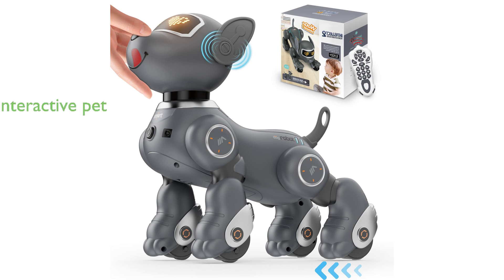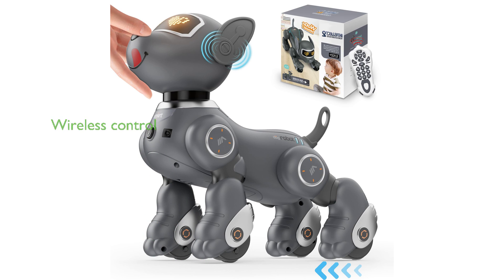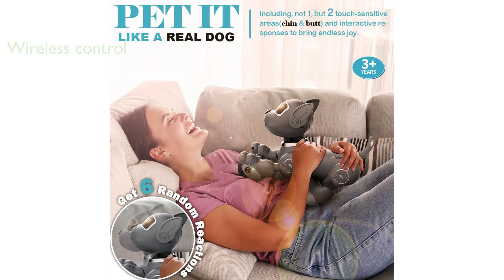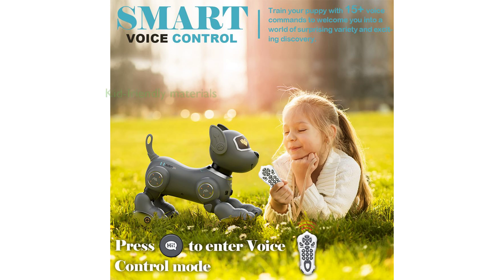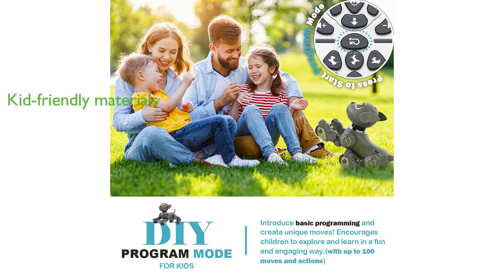Review: VATOS Robot Dog Toy V-001.. First Look.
The VATOS Robot Dog Toy V-001 is an interactive pet that responds to voice commands and can perform various actions such as dancing, walking, singing, sitting, and speaking, making it a fun and engaging toy for children.

This robotic toy is upgraded from the old infrared version to a two point four gigahertz wireless control, which is not prone to interference, and includes a remote control that requires two AAA batteries.

The VATOS Robot Dog Toy V-001 is designed for immersive interaction, with touch-sensitive functions that trigger up to six different responses, helping children develop important social skills such as empathy and responsibility.

This toy is not just for fun, it also serves as an educational tool with a DIY programming mode that allows children to create a unique sequence of moves and actions for the toy, encouraging exploration and learning about science, technology, engineering, and mathematics.

Made of kid-friendly, nontoxic ABS materials with no sharp edges, the VATOS Robot Dog Toy V-001 is safe for children over five years old to play and interact with.

With a review score of four point three and a price of fifty two point ninety nine dollars, this product offers great value for money, providing all the fun and companionship of a real dog without the added costs and potential risks of a child-dog interaction.